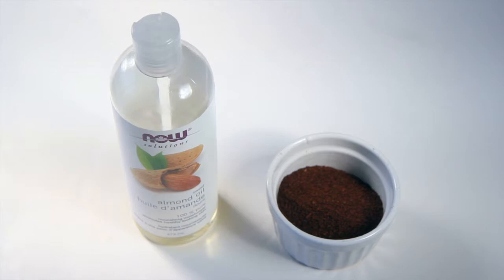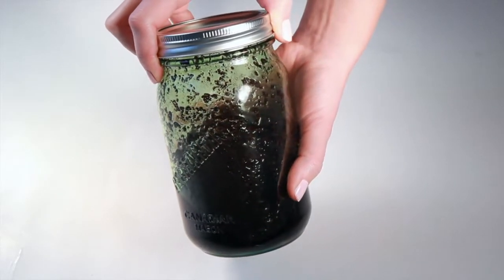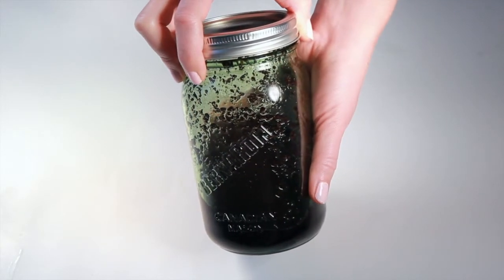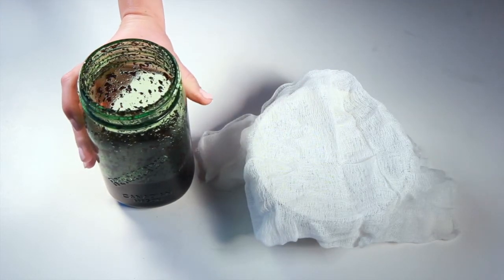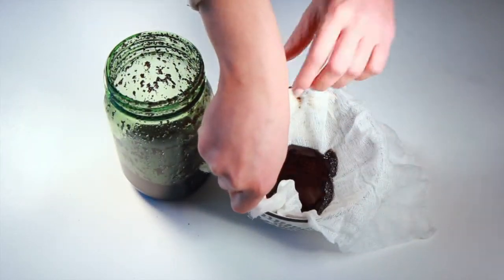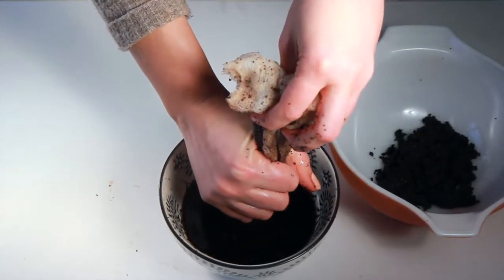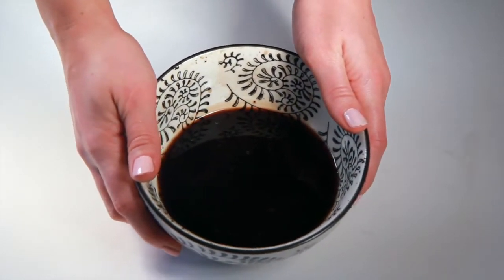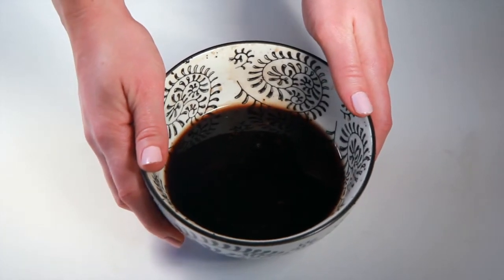Homemade Coffee Infused Cellulite Oil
Want a natural way to minimize cellulite? Try this homemade cellulite oil that is infused with coffee. It will leave your skin looking and smelling fantastic.

The heavy hitters in this oil are the antioxidants and caffeine found in the coffee, both of which help to improve circulation and tighten the skin.

Caffeine also helps to reduce fluid retention, which will then give the skin a tighter appearance.

INGREDIENTS
1 cup almond oil
1⁄2 cup fresh organic coffee grounds
Hope you enjoy making this fun recipe with your family or kids!

Want the full text version of the recipe so that you can print it out or save it?